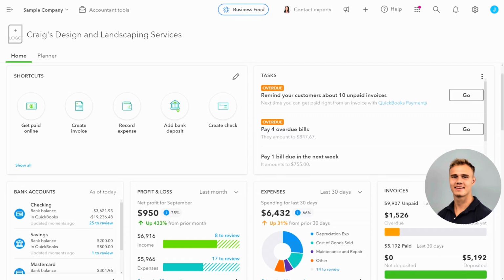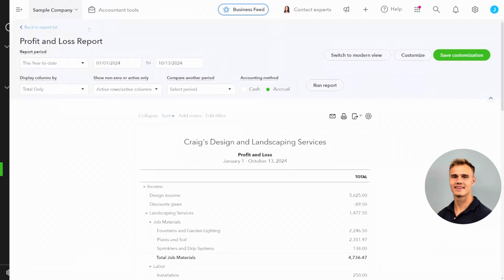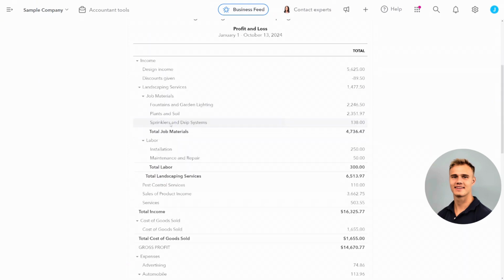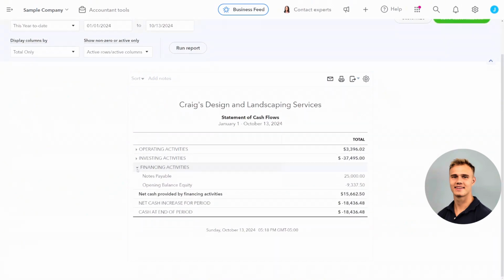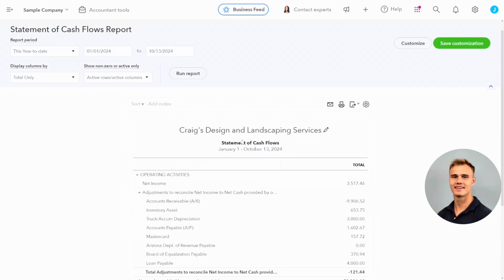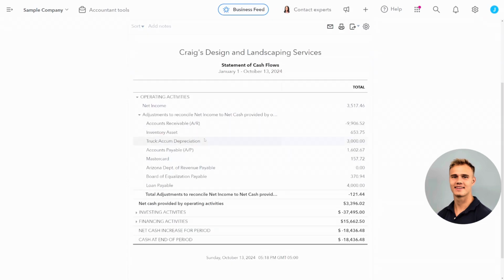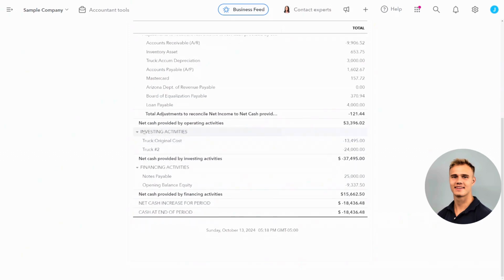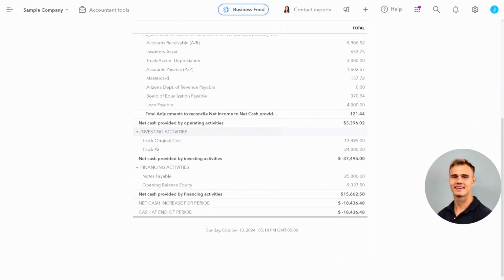Understanding Cash Flows in QBO to Make Better Financial Decisions for your E-commerce Store